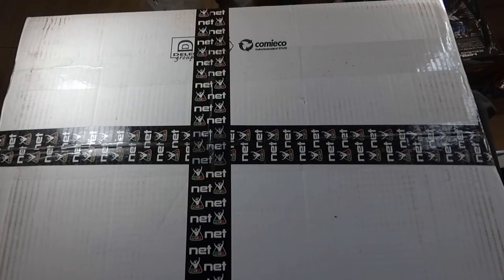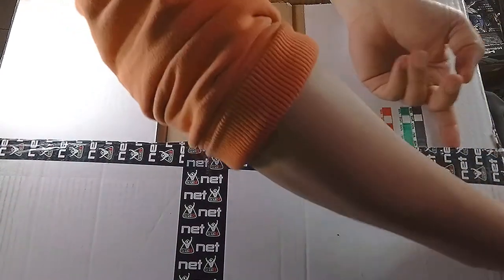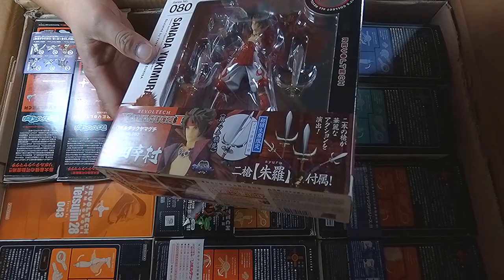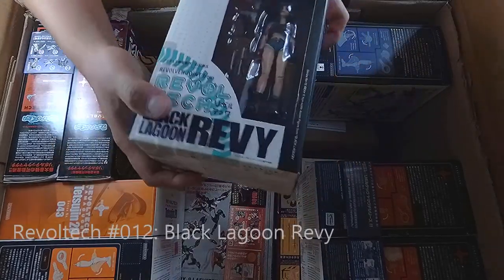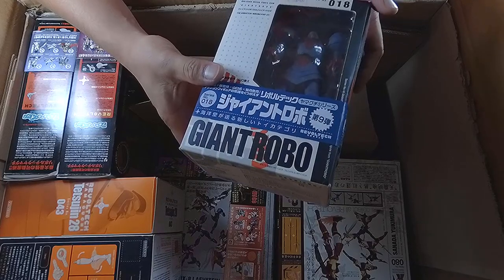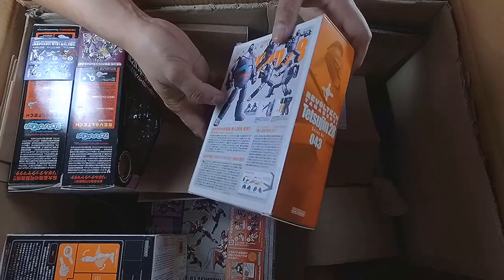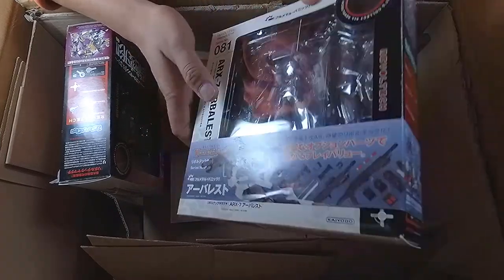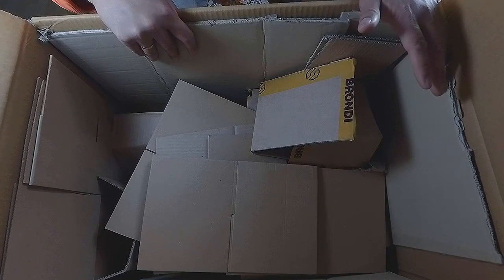Mega Unboxing! 15 Revoltech figures!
Here it is the mega unboxing of 15 revoltech figures that i won in an ebay auction.

products:

Revoltech Revy
Revoltech Protech Gear
Revoltech Tetsujin 28
Revoltech Black Ox
Revoltech Giant Robo
Revoltech GR-2
Revoltech Dangaioh
SHFiguarts SOn Gohan
Revoltech King Gainer
Revoltech Dix Neuf
Revoltech VF1s
Revoltech Reycal Orichalcum
Revoltech Sanada Yukimura OG
Revoltech Sanada Yukimura White
Revoltech Gunbuster
Revoltech ARX-7
Revoltech ARX-8

My gear:

DJI Osmo

Oneplus 6

Osmo filters

Microphones:

Samson COu1

Boya BY- mm1

Boya Lav Mic